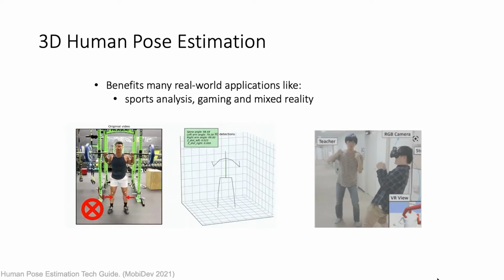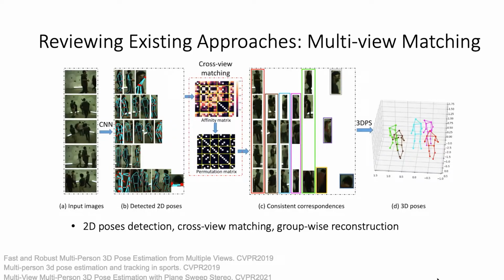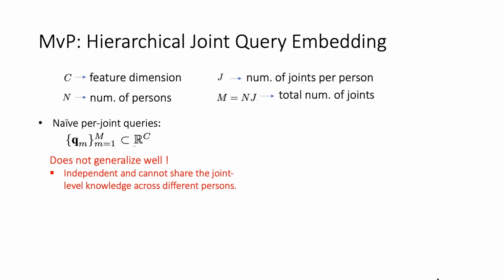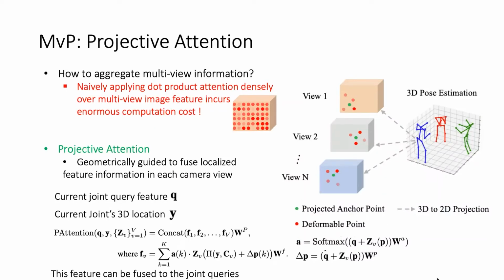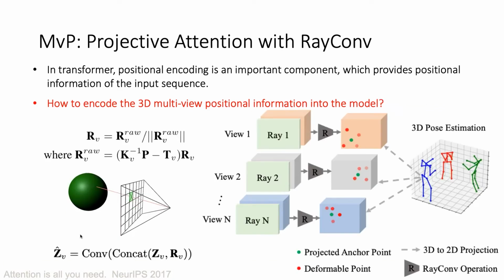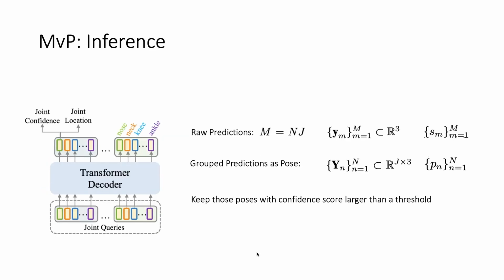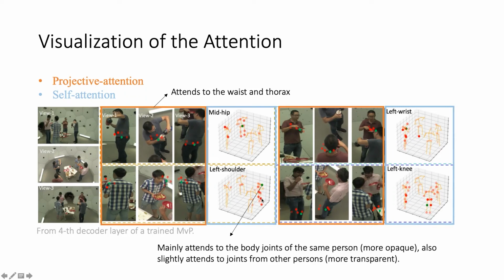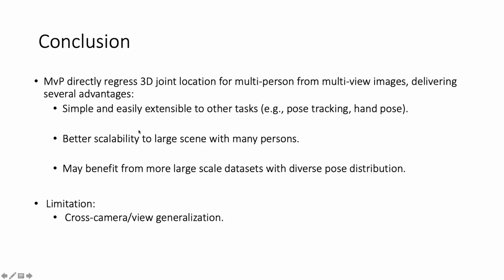Direct Multi-view Multi-Person 3D HumanPose Estimation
A simple framework that directly regresses the 3D body joint locations from multi-view images (paper code